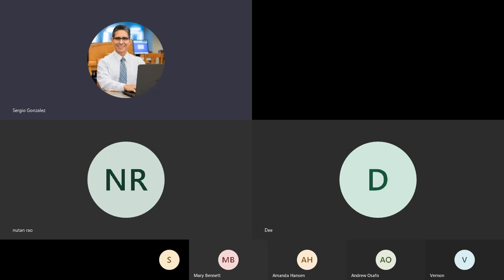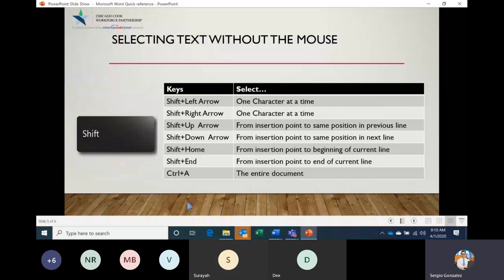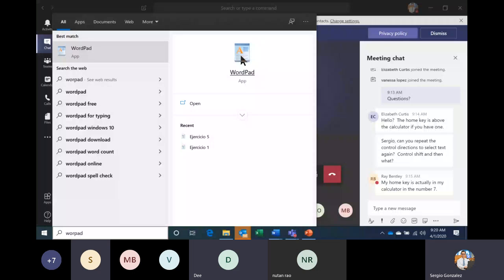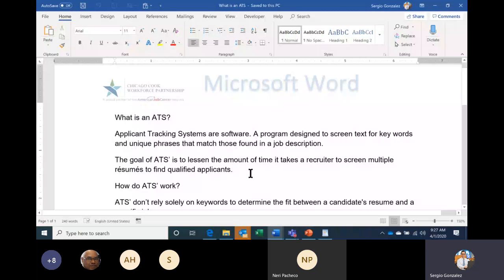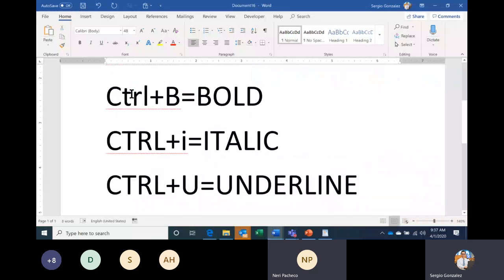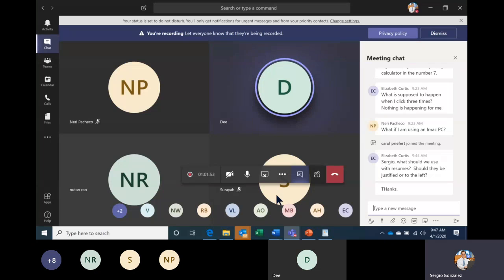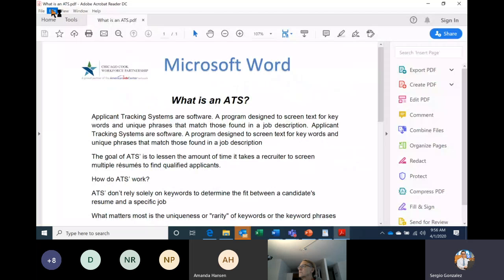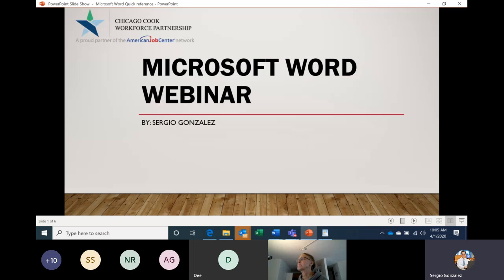Microsoft Word Basic Format Webinar 1 of 4